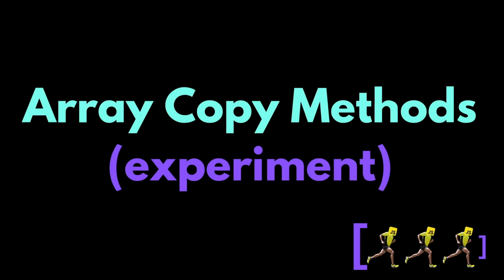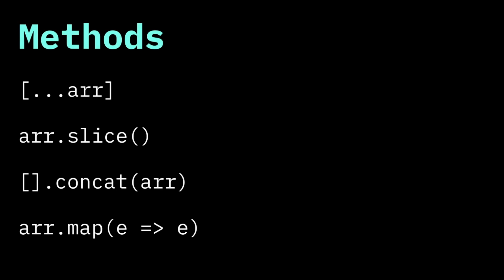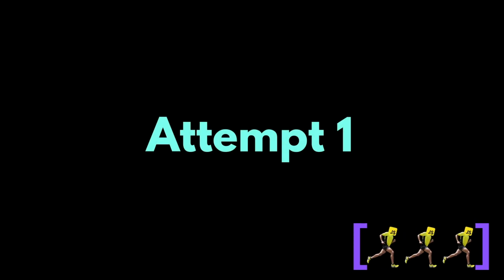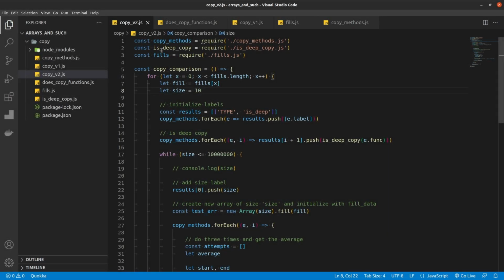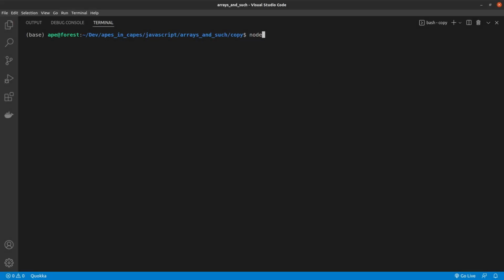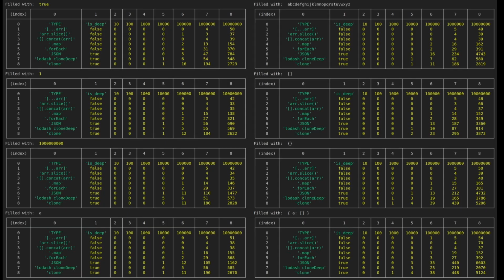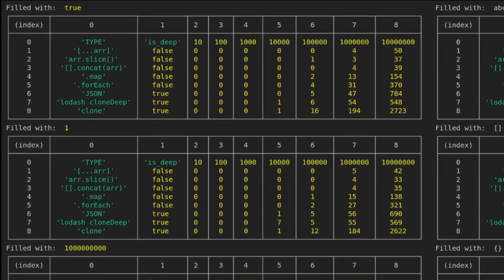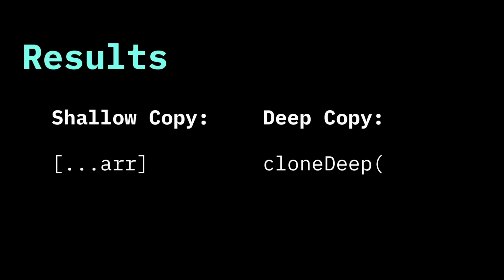What's the Best Way to Copy/Clone an Array in JavaScript? (comparison)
I was wondering recently what the best way to copy/clone an array in JavaScript is? So in this video I'm comparing 8 different copy/clone methods including 3 deep copy/clone methods and timing how long each takes to complete.

FREE Audible trial ➜ 📚

These results genuinely surprised me and lead me to update my SOP.

Methods compared:
[...arr]
arr.slice()
[].concat(arr)
arr.map(...)
arr.forEach(...)
JSON.parse(JSON.stringify(arr))
cloneDeep(arr)
clone(arr)

⏲ Timestamps:
0:00 Intro
0:08 Pre Experiment
0:30 Different Methods
1:04 Attempt 1
1:32 Attempt 2
2:15 Memory Issues
2:38 Results
3:57 Post Experiment
4:04  Outro